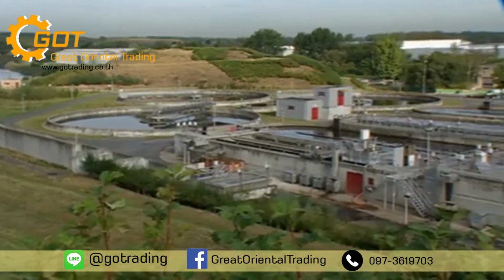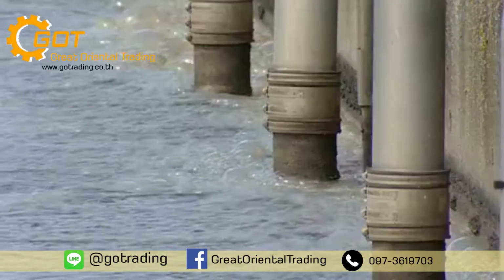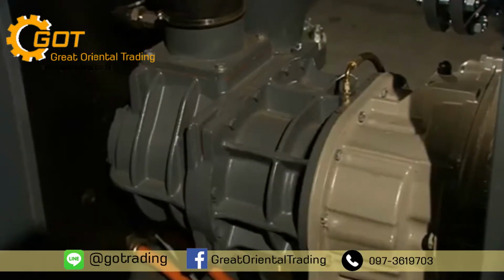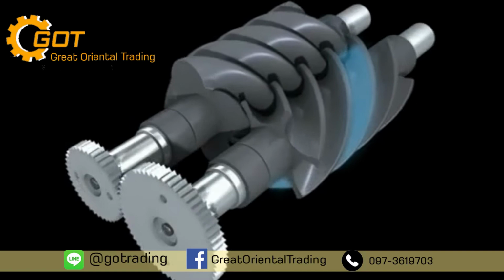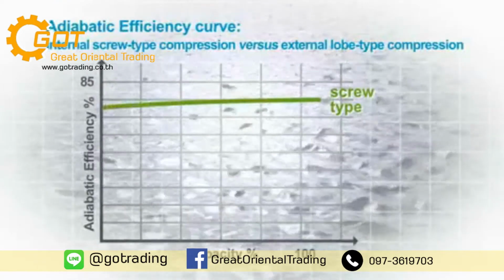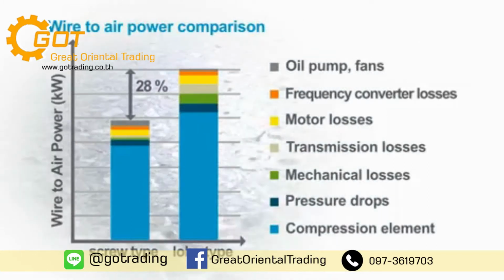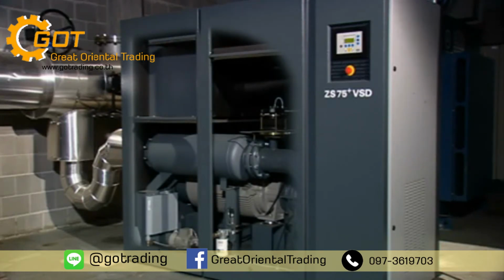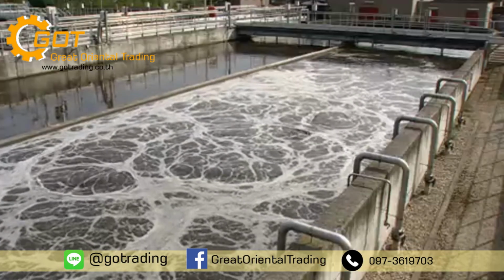Atlas Copco ZS screw blower in a wastewater treatment plant US Version wmv